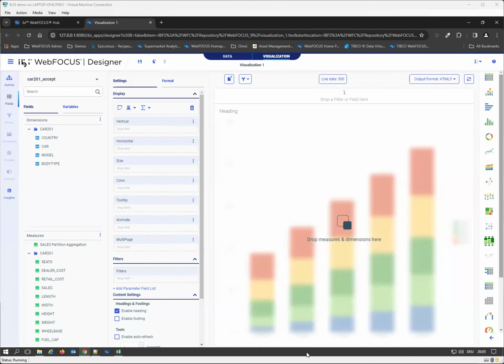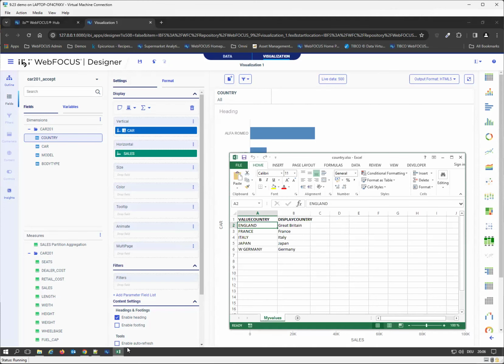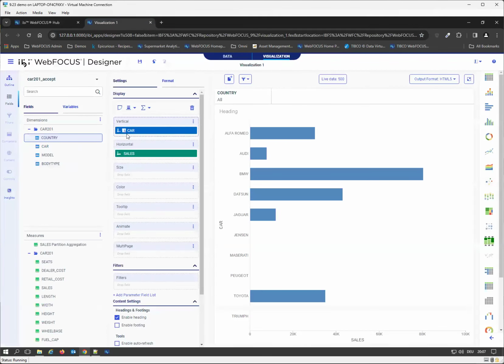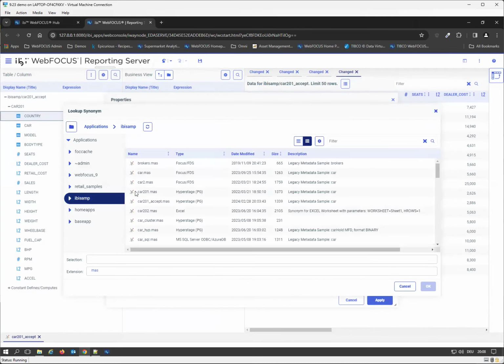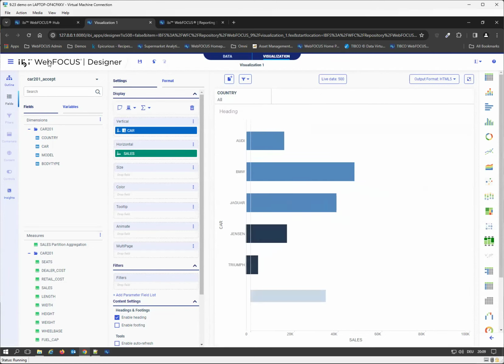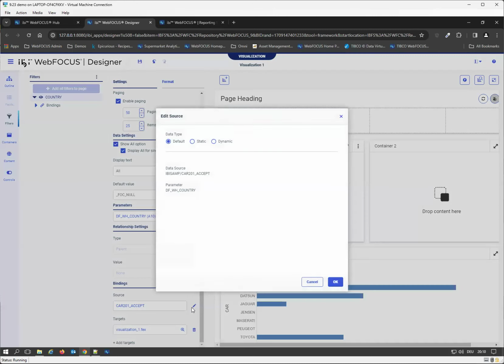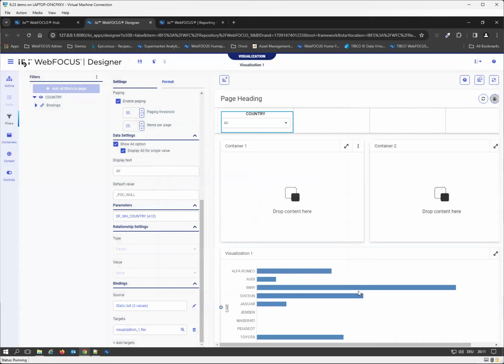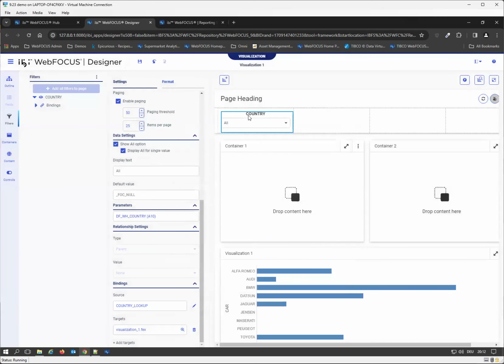WebFOCUS Tips & Tricks - Customizing Content for Filter Dropdowns